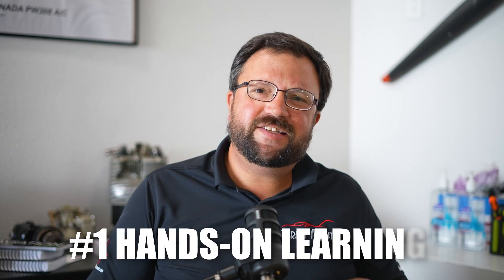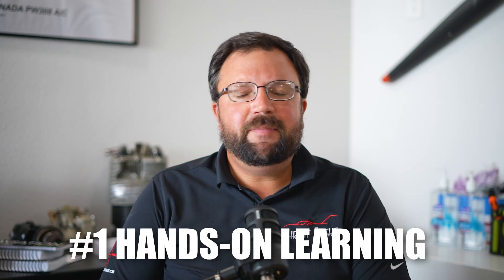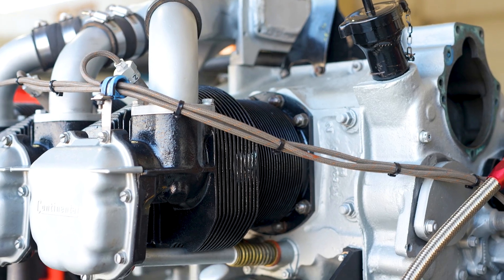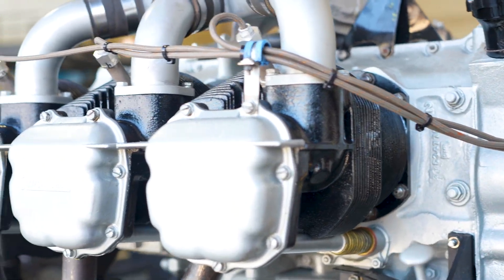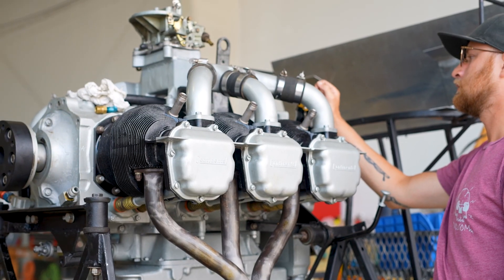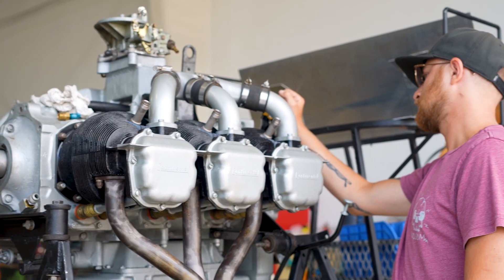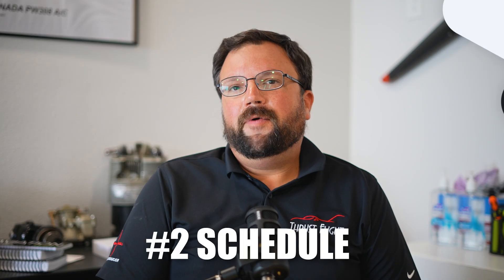What to Expect from Aircraft Mechanic School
Curious about starting a career in aviation maintenance? In this video, we dive into what you can really expect from aircraft mechanic school — from the projects you'll be working on, to the topics you'll be studying and the lifestyle of a student working toward an A&P certification.

Whether you're fresh out of high school, switching careers, or just passionate about aviation, this video gives you a realistic breakdown of the training, challenges, and opportunities ahead.